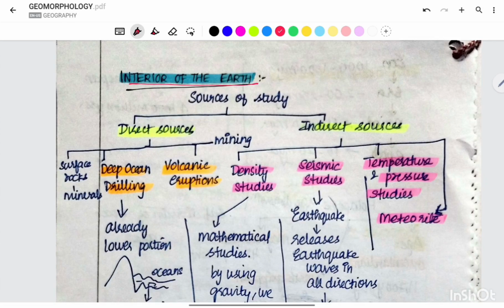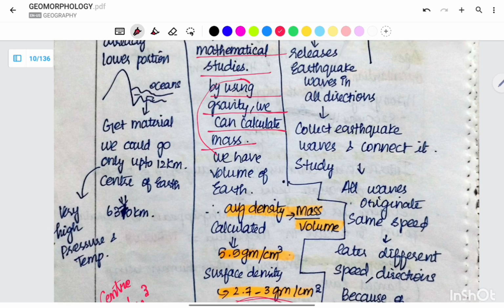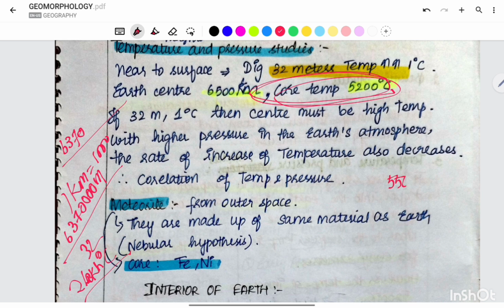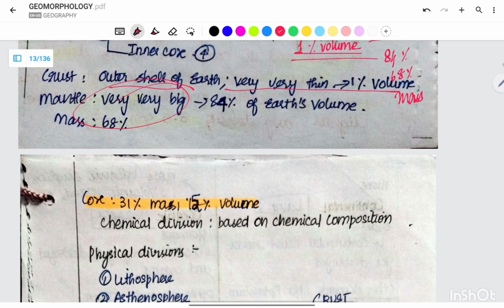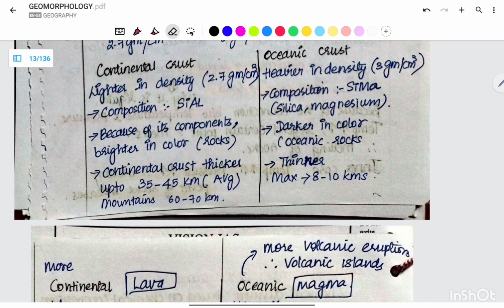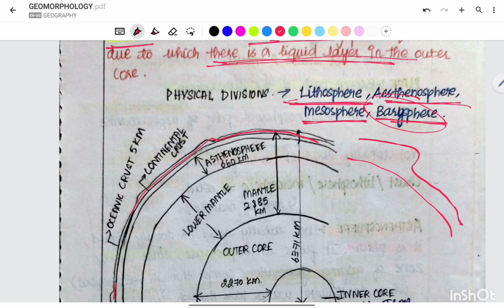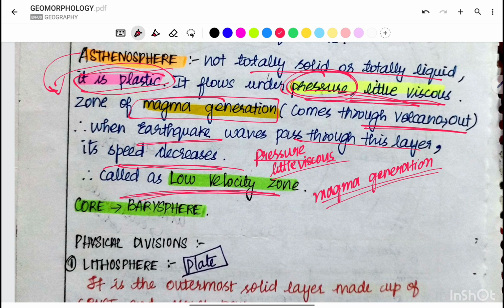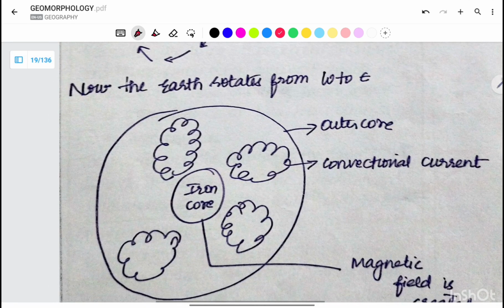GEOMORPHOLOGY CLASS 3 INTERIOR OF THE EARTH